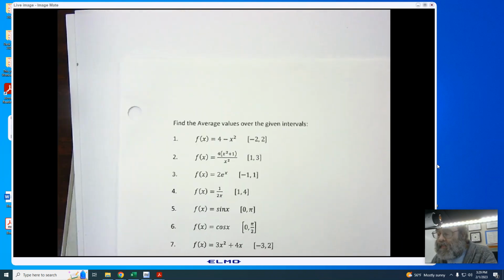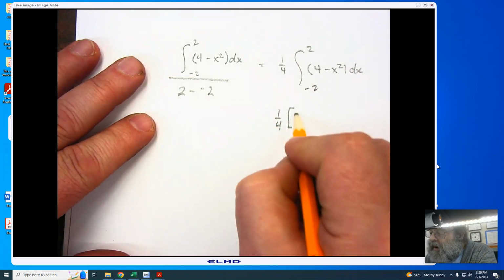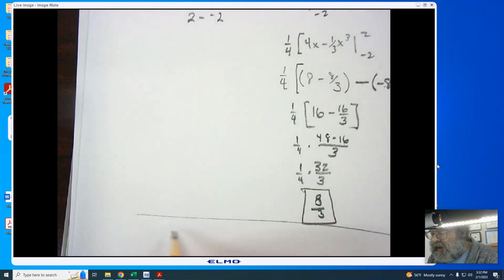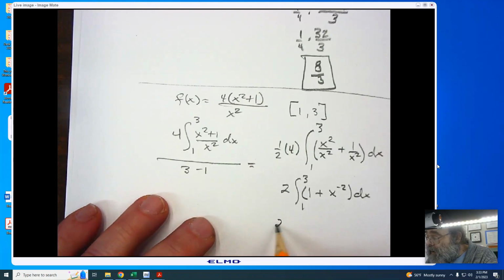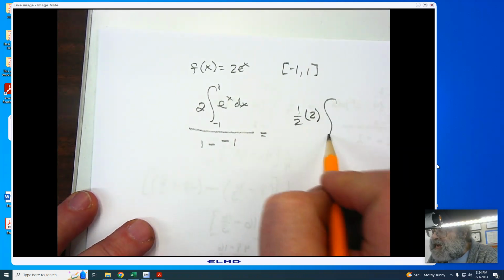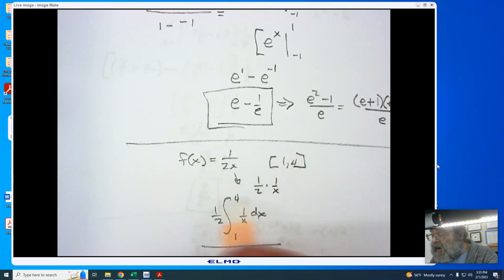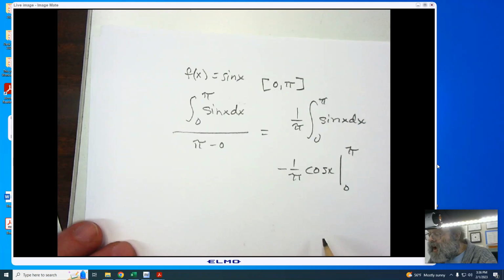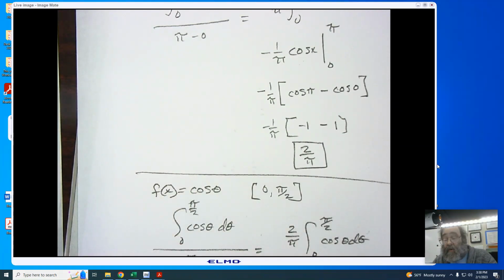Review of Average Values Part 1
In this video I review finding average values using problems from the worksheet Average values #2 doing the first 6 problems.